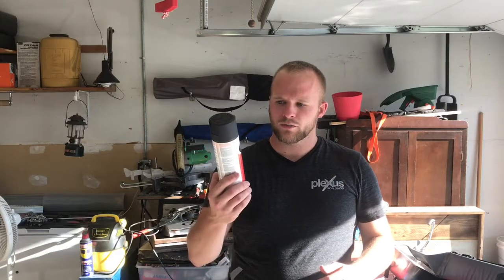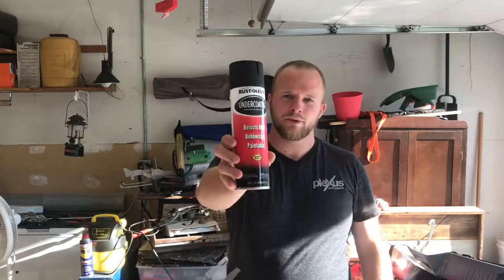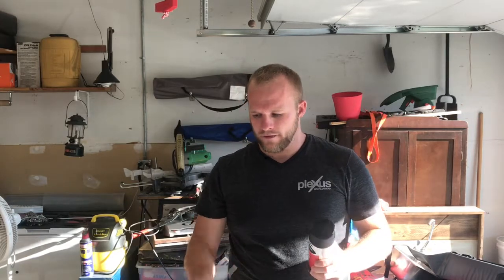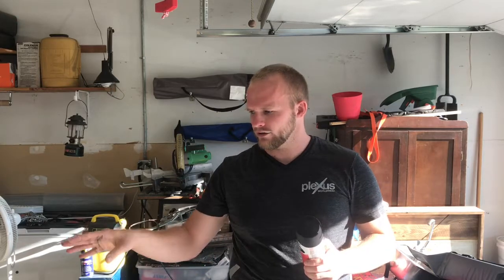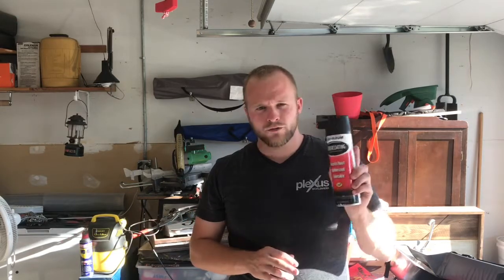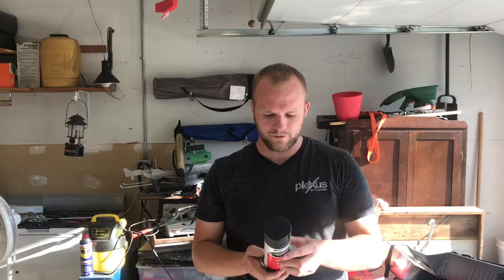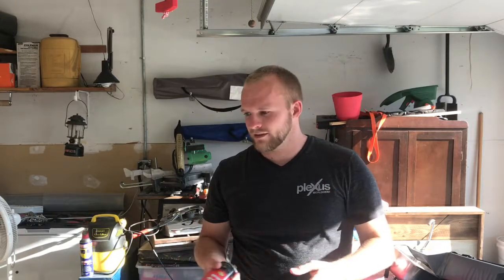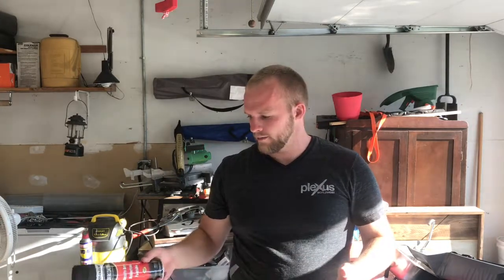Building A Small Camper. Part 4-The Floor